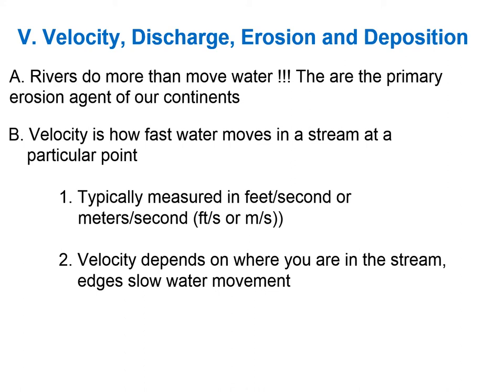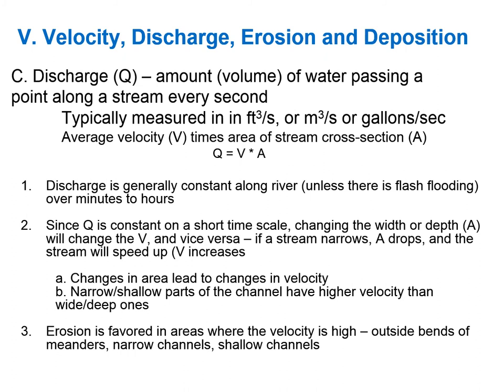ESCI150 Lecture 4 Floods